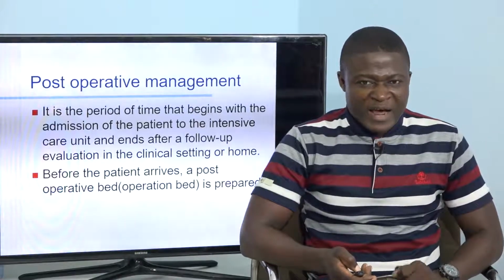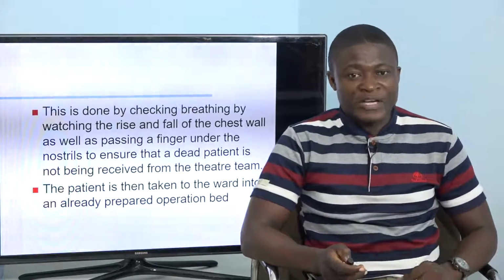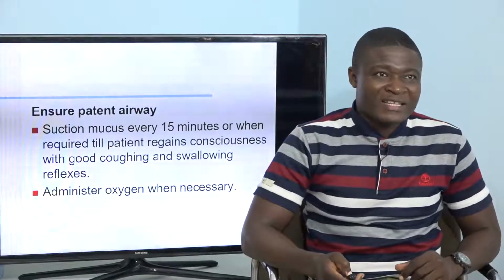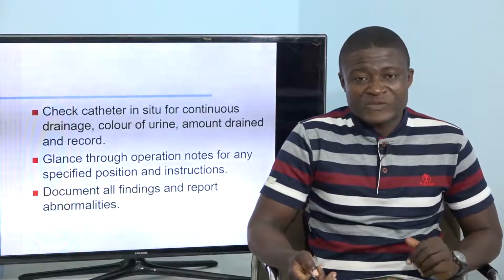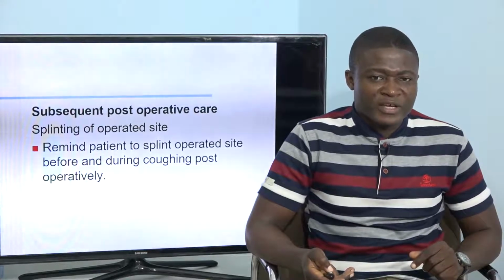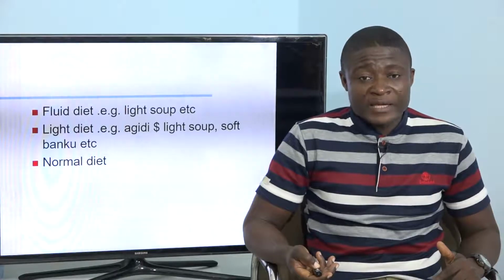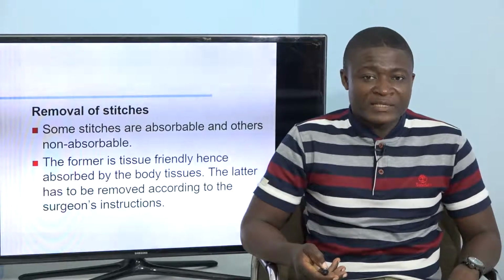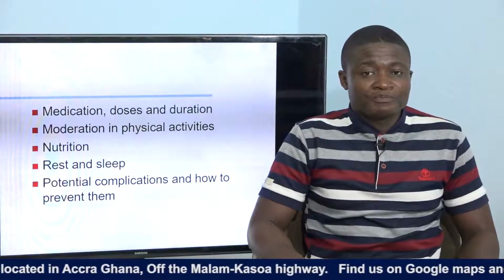Post Operative Management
Surgery & Surgical Nursing II